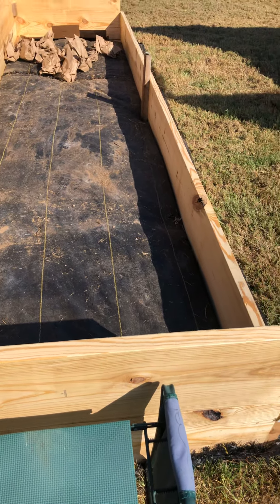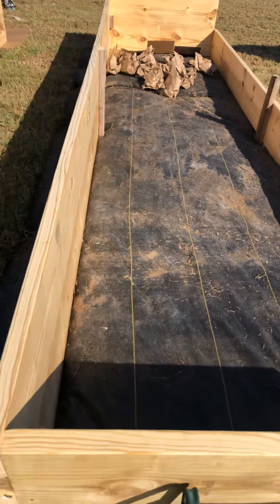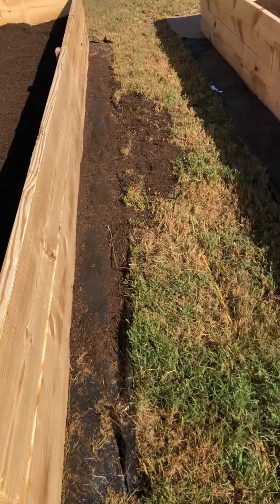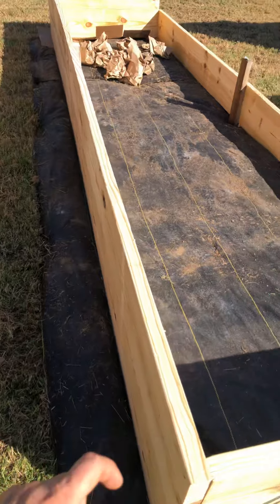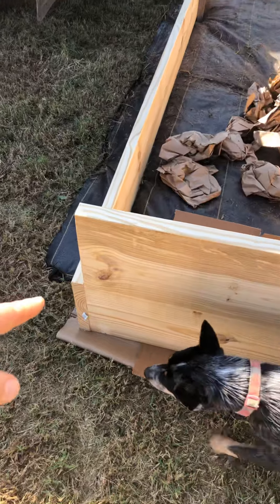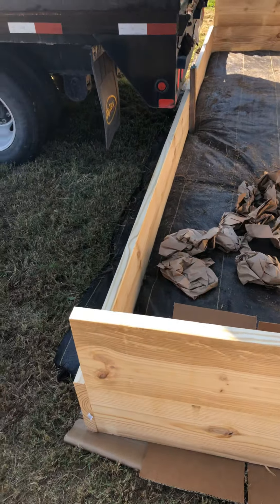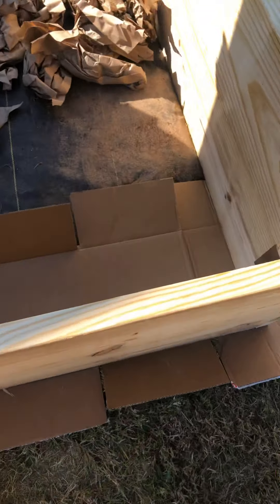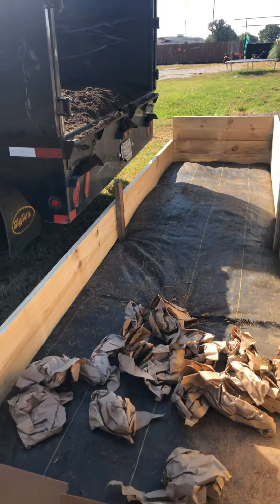Peonies of America.. NEW above ground beds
Construction of new peony gardens above ground boxes